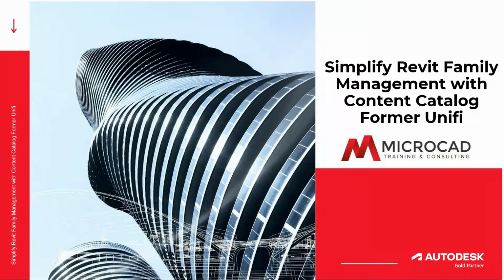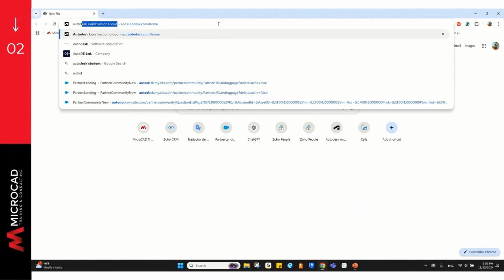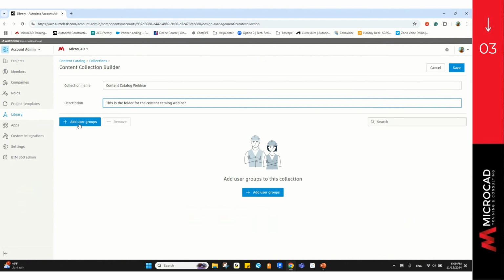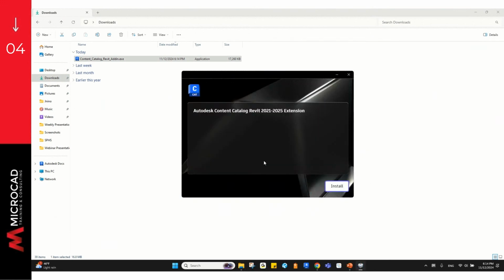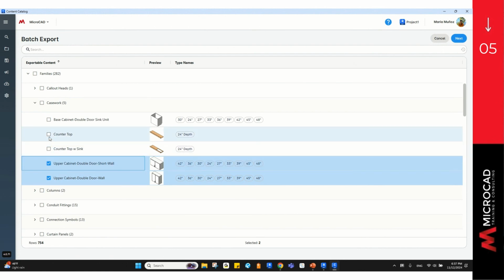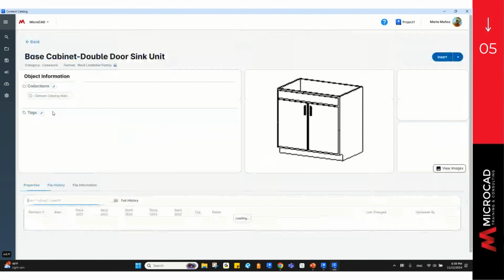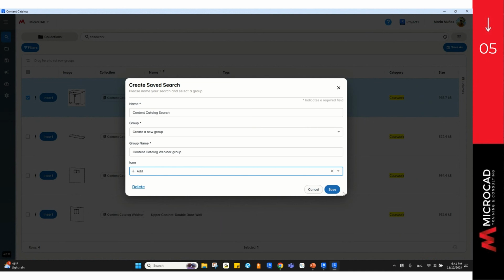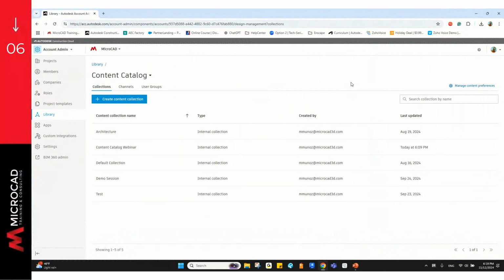Simplify Revit Family Management with Content Catalog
Simplify Revit Family Management with Content Catalog Former Unifi

Whether you’re organizing, editing, or navigating large libraries, this powerful tool will save you time and streamline your workflow!